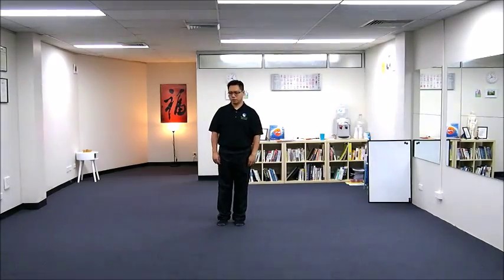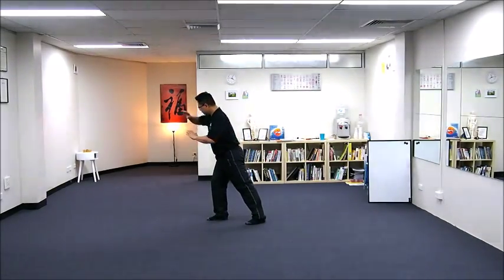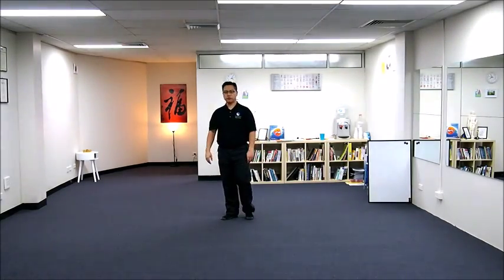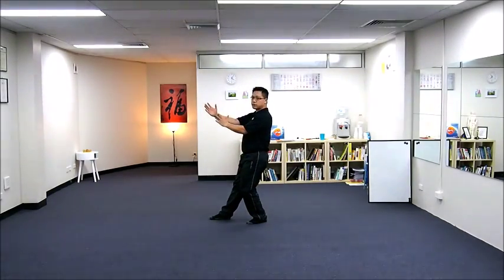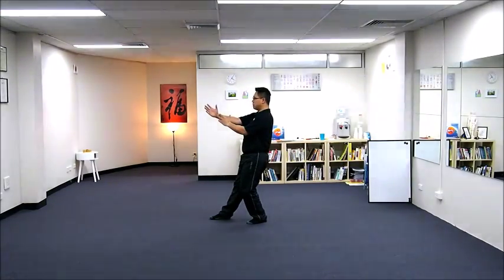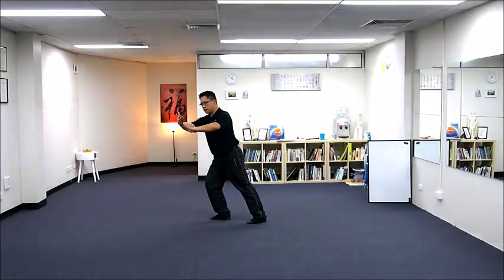Wu style Tai chi chuan 54 movements standard form 33-1 Grasp Bird's Tail 攬雀尾